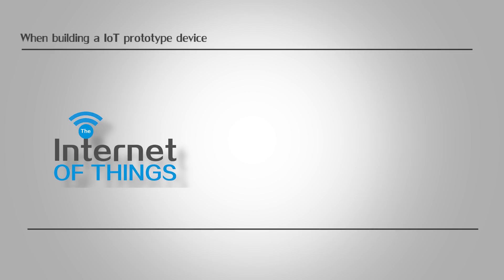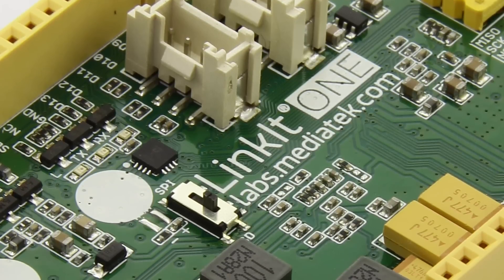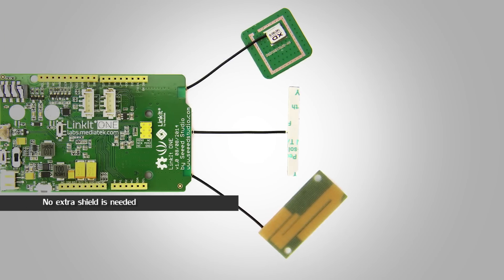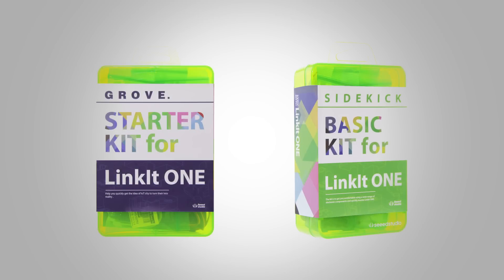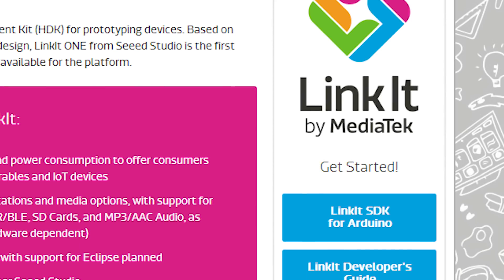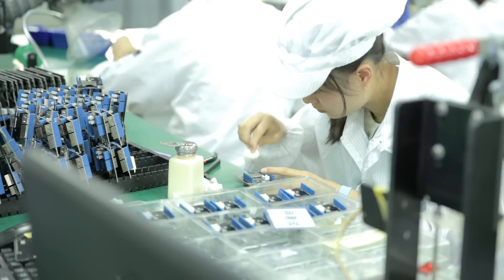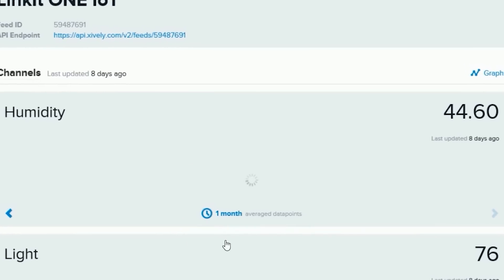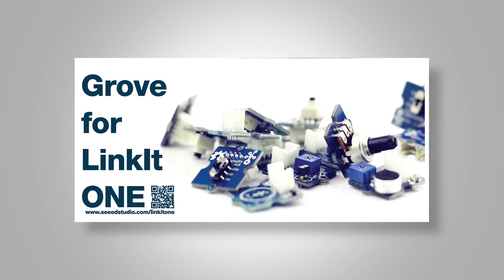LinkIt ONE development board-- prototyping Wearables and IoT devices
The LinkIt ONE development board is an open source, high-performance board for prototyping Wearables and IoT devices. It's based on the world's leading SoC for Wearables, MediaTek Aster (MT2502) combined with high-performance Wi-Fi (MT5931) and GPS (MT3332) chipsets to provide you with access to all the features of MediaTek LinkIt. It also provides similar pin-out features to Arduino boards, making it easy for you to connect to various sensors, peripherals, and Arduino shields.
LinkIt ONE is a co-design product by Seeed Studio and MediaTek. It brings together the parties' knowledge in open hardware and industry-leading reference designs for Wearables and IoT devices to create this powerful development board.